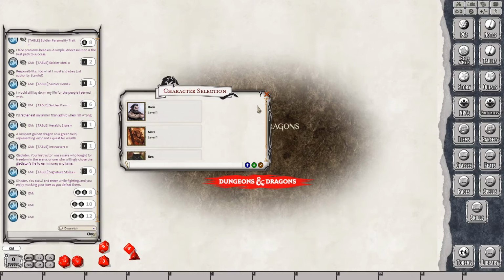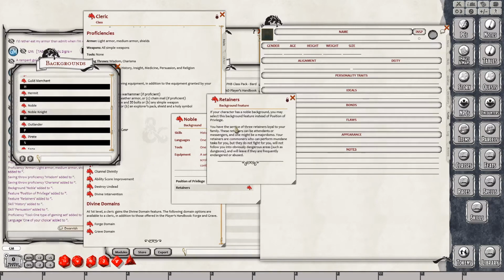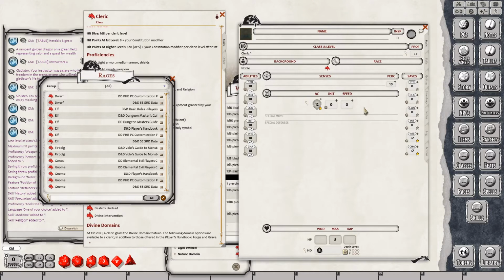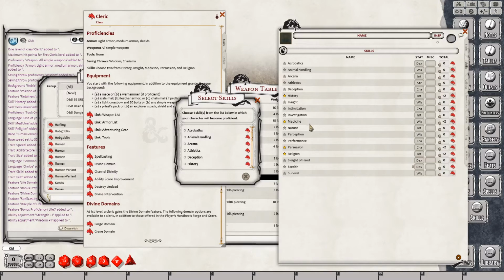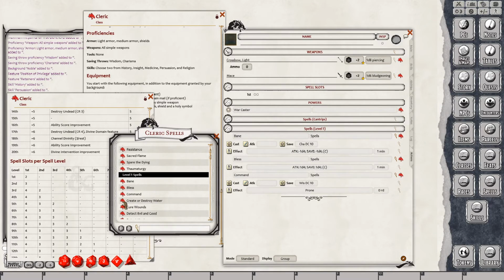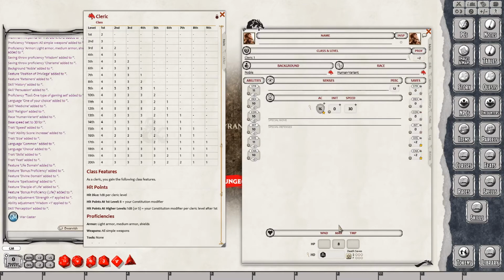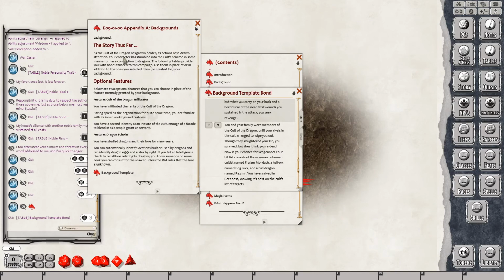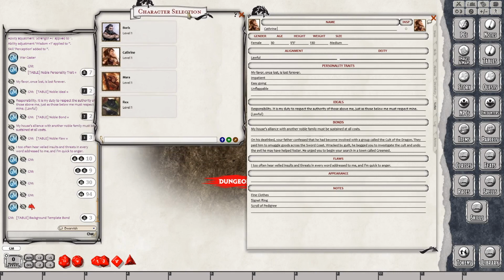Writing with Dice - Cathrine Character Creation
Character Creation for Cathrine the Cleric to use in Hoard of the Dragon Queen in Fantasy Grounds